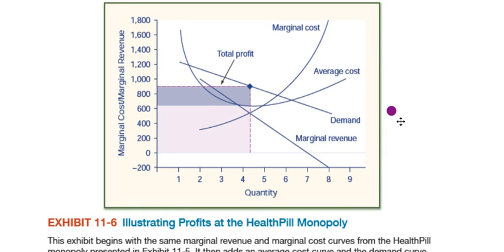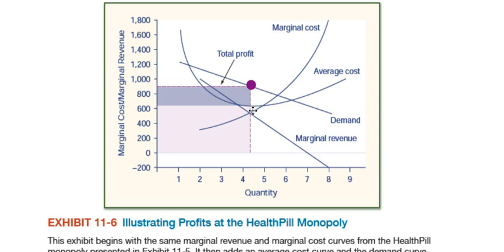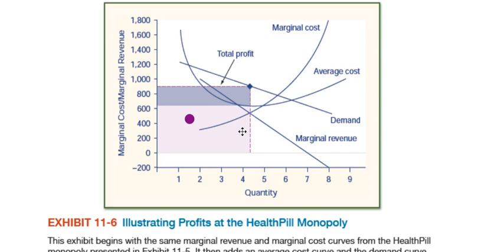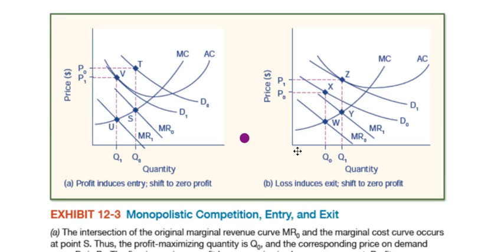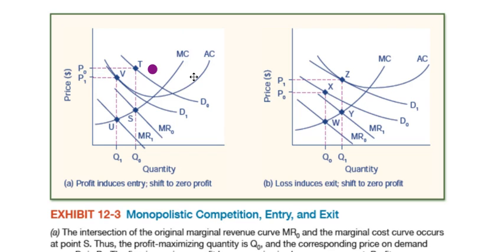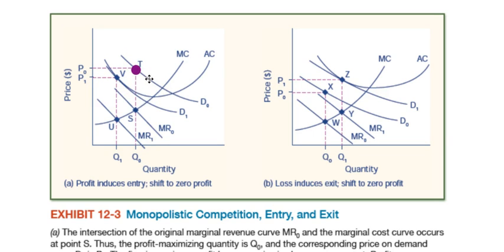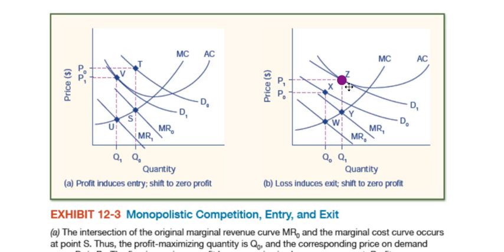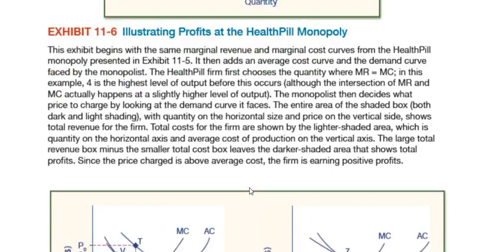Monopoly vs Monopolistic Competition